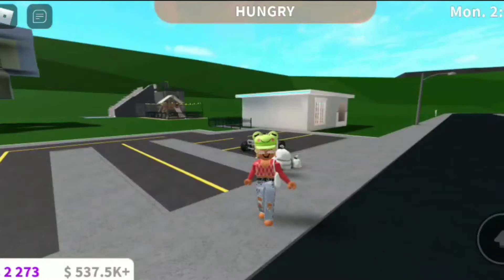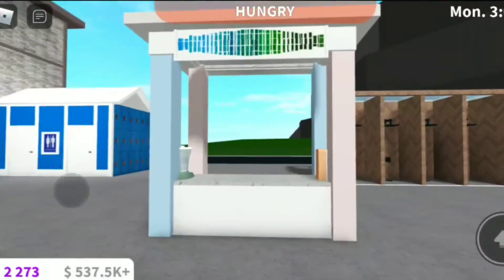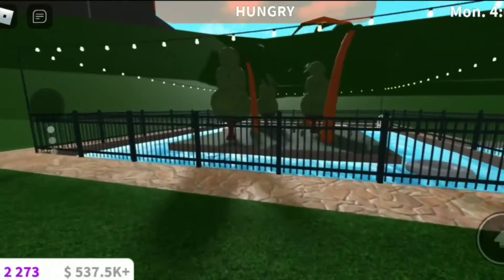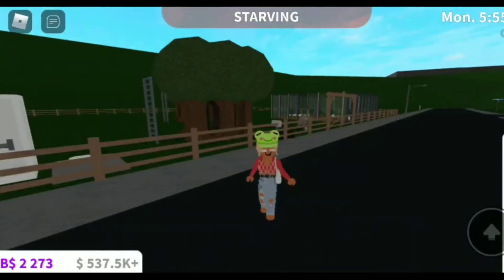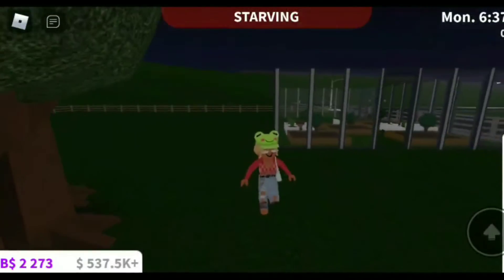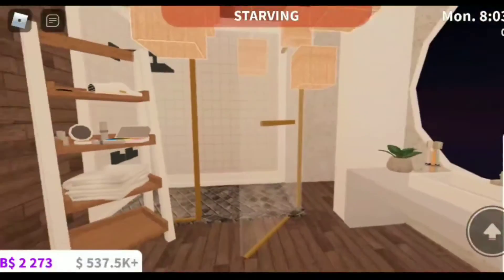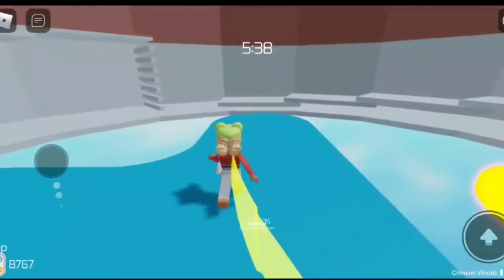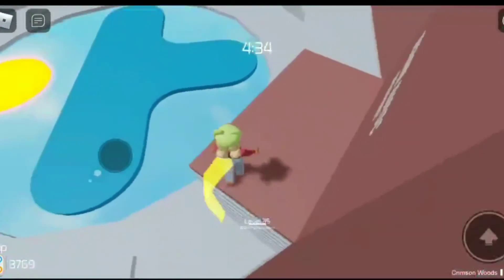showing some of my plots and playing tower of heck (roblox)